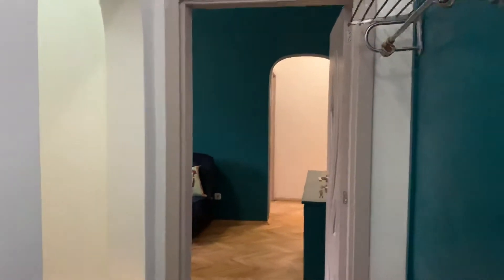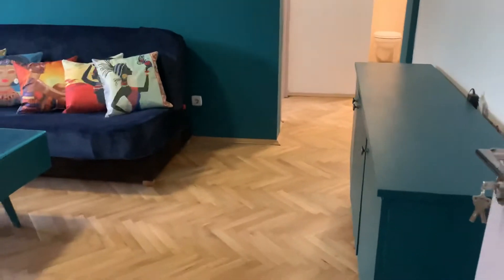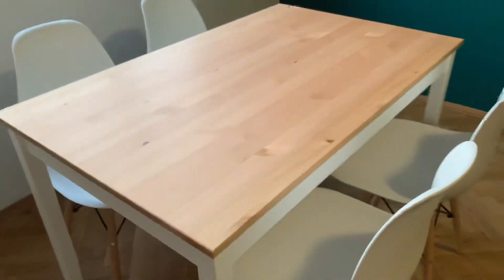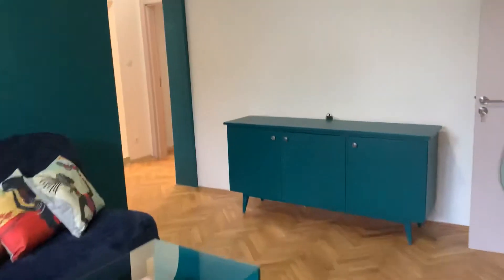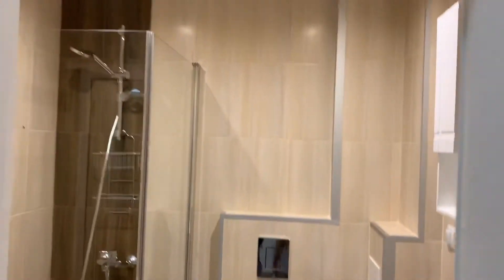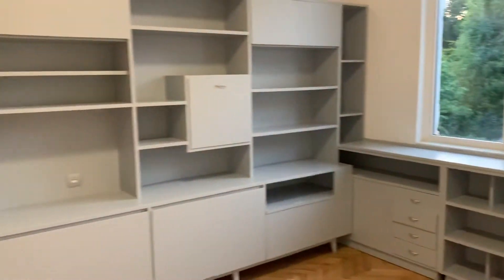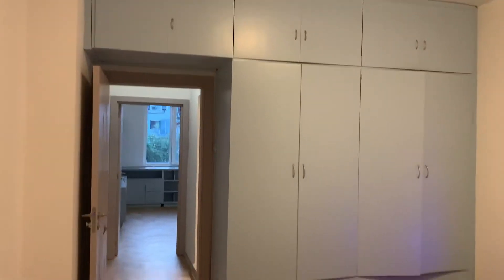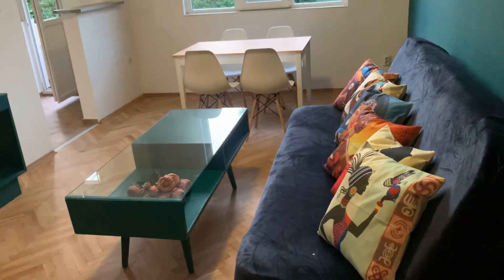New two bedrooms apartment in Sofia city center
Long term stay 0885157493